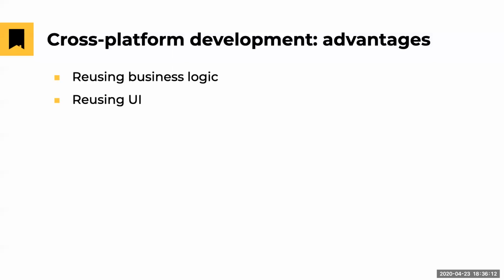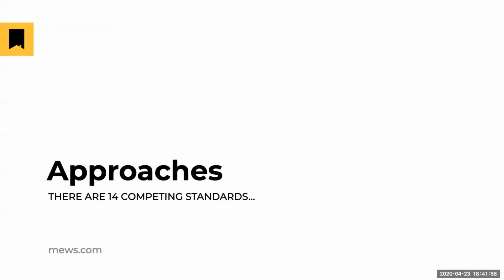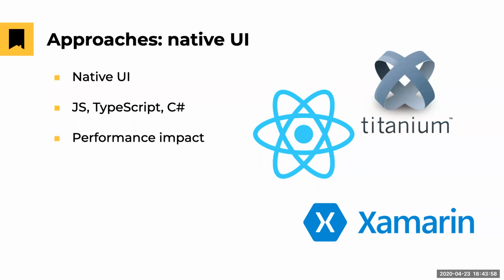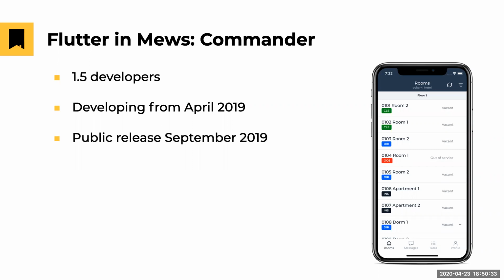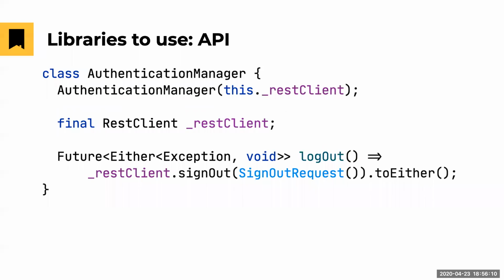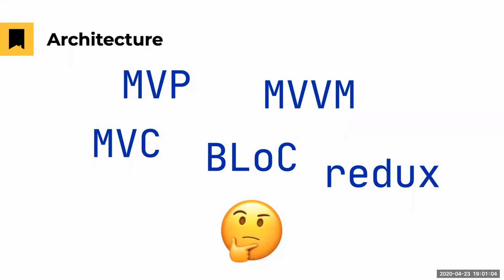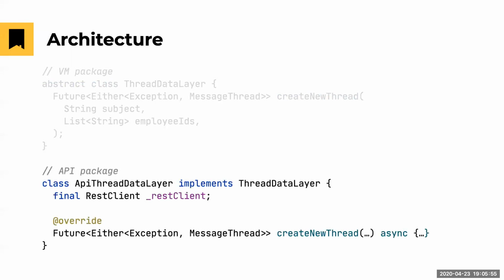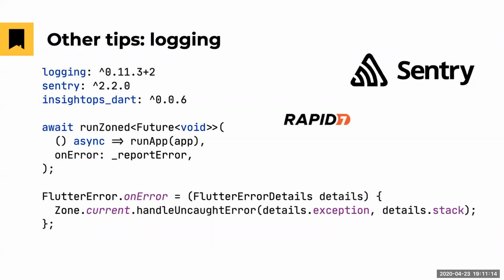Intro to Flutter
Build beautiful cross-platform apps in record time! Don’t know how?

MewsDevs are here to help, coming up with a practical guide to cross-platform development. Our app guy Kirill Bubochkin will cover it all, from the basics* to structuring your own app.

*types of cross-platform mobile frameworks & what place Flutter takes among them, as well as reasons to choose Flutter for your next project

Read about how we use Flutter at Mews:
👉 Flutter for Web: is it a killer of React?
👉 Multi-platform apps: are we there yet?

Meet our app guy Kirill, the speaker:
👉 Birds, commuting, and Flutter -- that’s our App Guy!